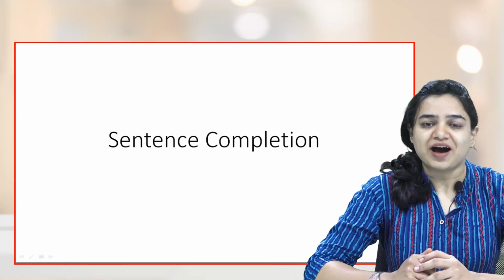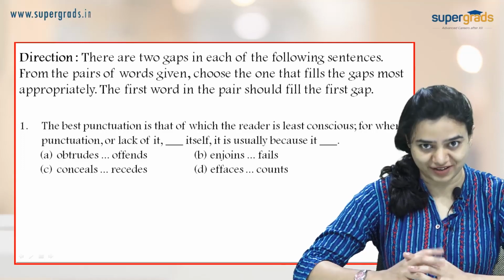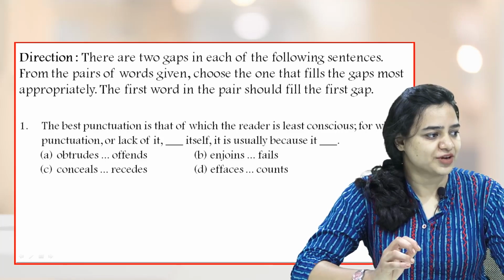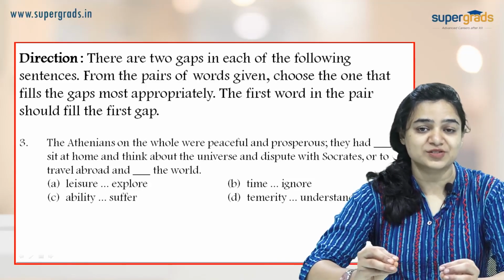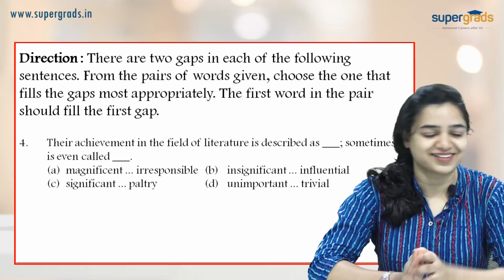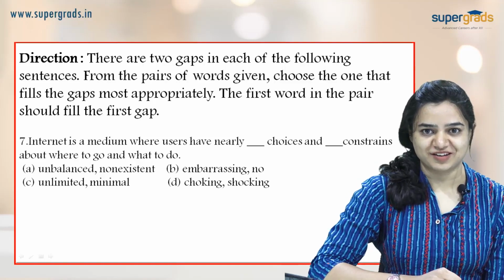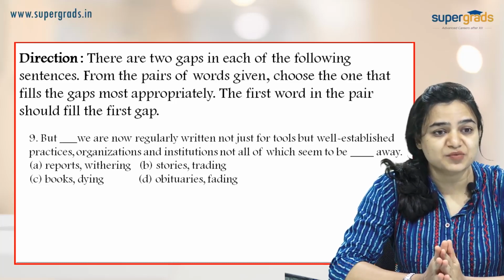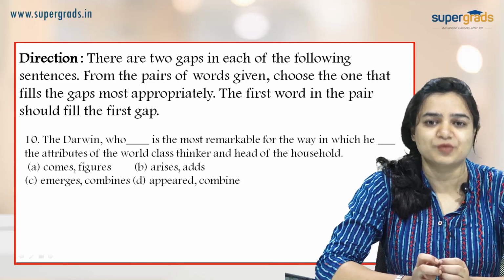16th of Super 500 | Sentence Completion | English | Super 500 Series by SuperGrads | Anuja Ma'am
Video No.16th of Super 500 Series | Subject: English | Topic: Sentence Completion

In this 16th video of Super 500 Series questions related to reading Sentence Completion are discussed by our English faculty, Mrs Anuja Saxena. This video will help students to solve the Sentence Completion effectively.

Super 500 series is a set of 500 questions made by the experts of SuperGrads on various topics of Mathematics and the English language. It covers IPMAT and all similar exams. This series is aimed to give students the know-how of exam levels.

SuperGrads prepares you for Super Graduations after XII. They help you to prepare for entrance exams of a few of the Top Notch colleges/universities of India. The list of exams includes IPM, DU JAT, HSEE (IIT MADRAS), CUET(Christ University), SET(Symbiosis), XEE(St. Xavier's Mumbai), NPAT (Narsee Monjee), TISS BAT (Tata institute of Social Sciences) and AAT (Ashoka University).

and visit the telegram channel via the